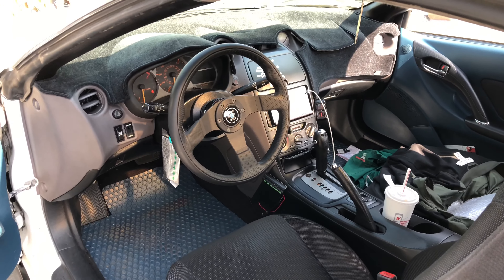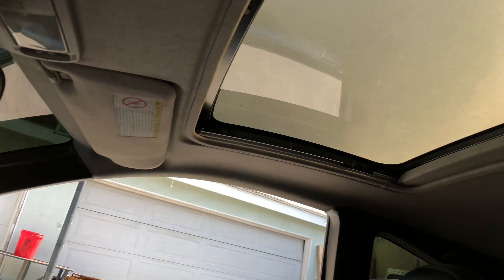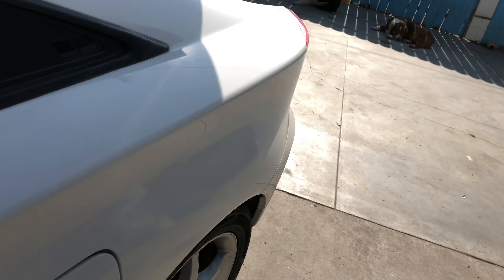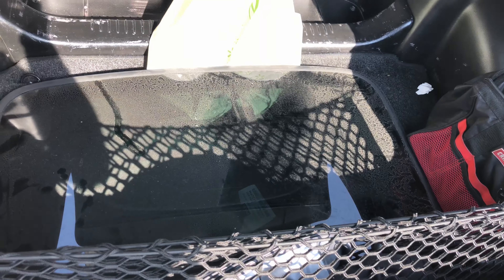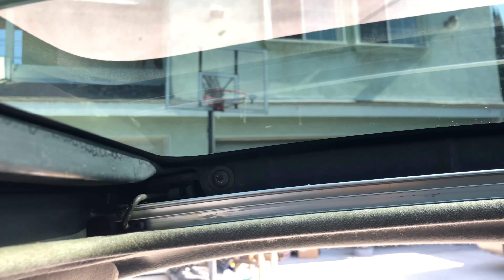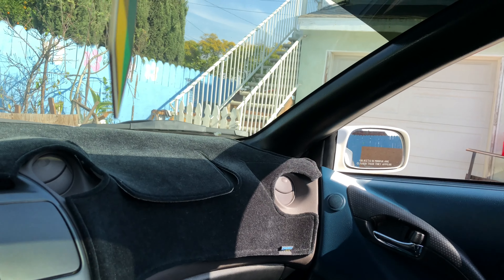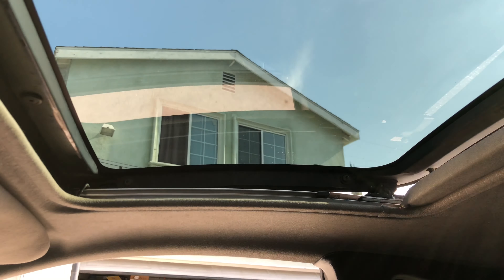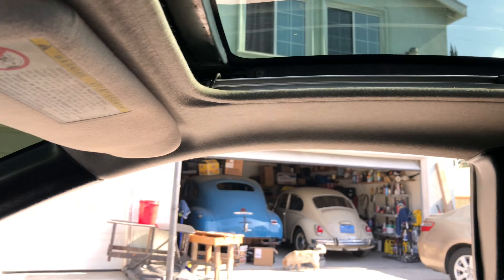How to replace a sunroof panel | Toyota Celica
How to replace the cheap plastic sunroof from the 00-02 Toyota Celicas to a nice clear glass sunroof from a late model Celica 03-05. Pretty simple and straightforward.